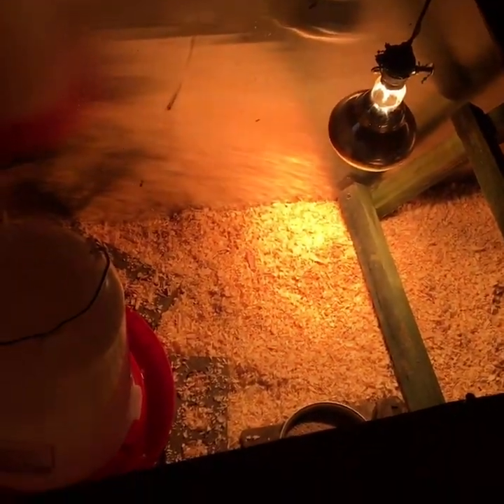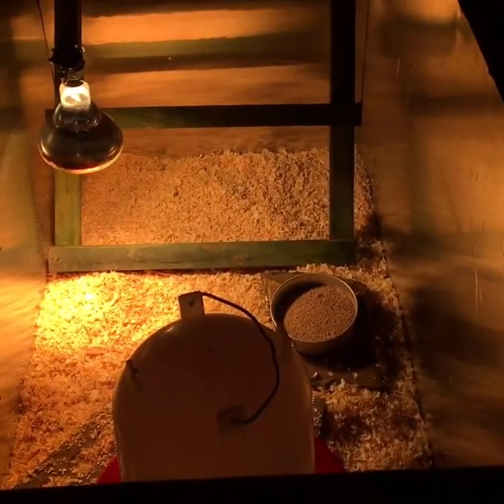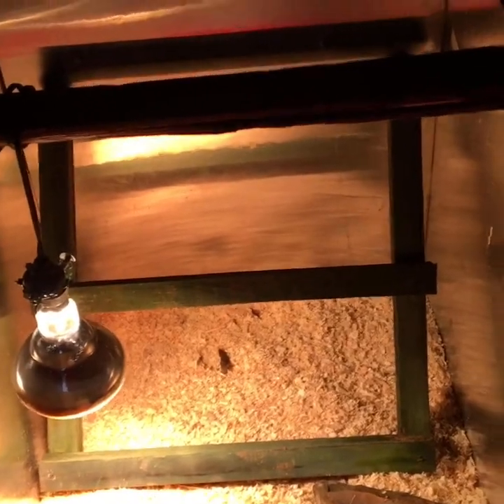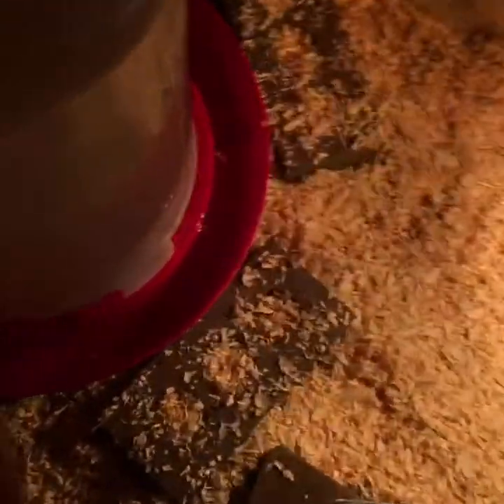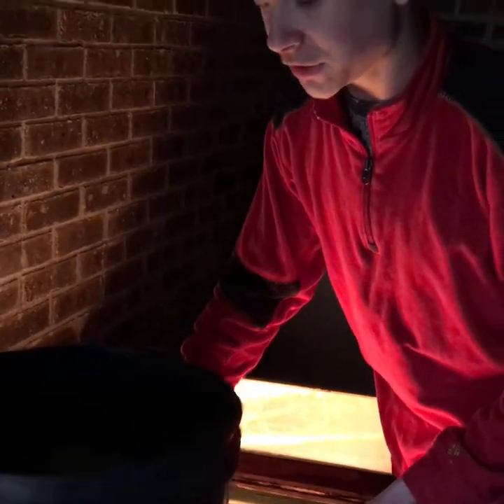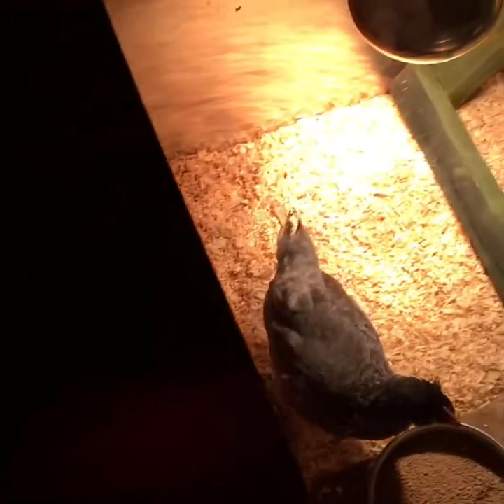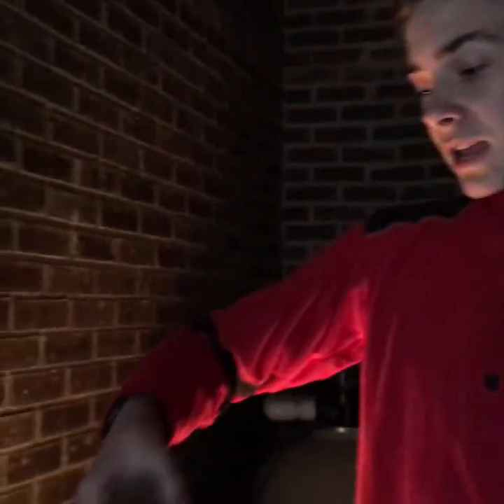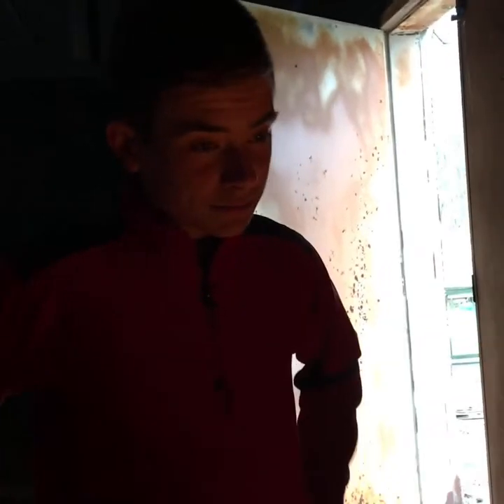New Brooder Box Build!!